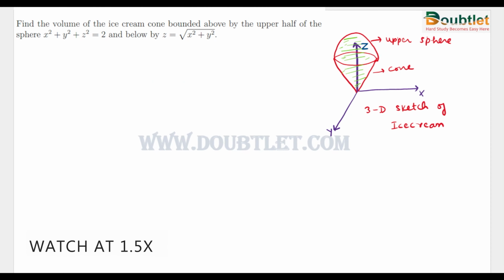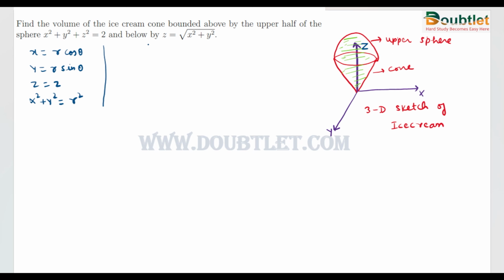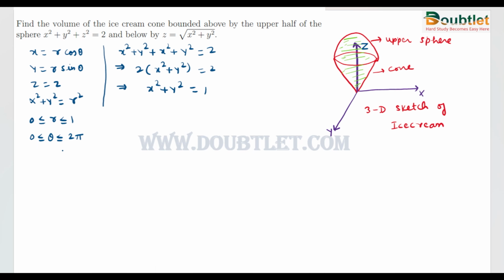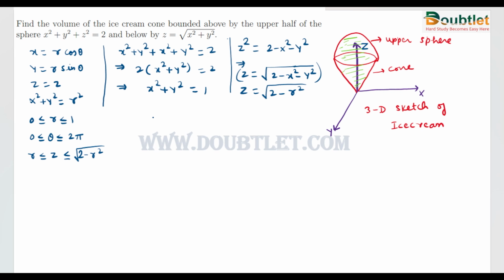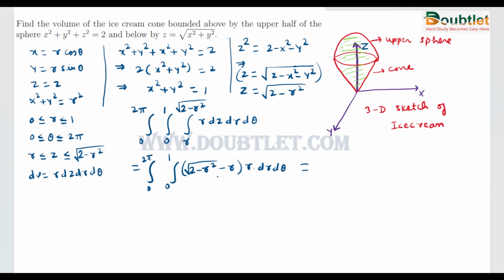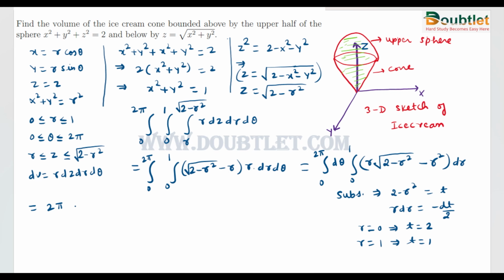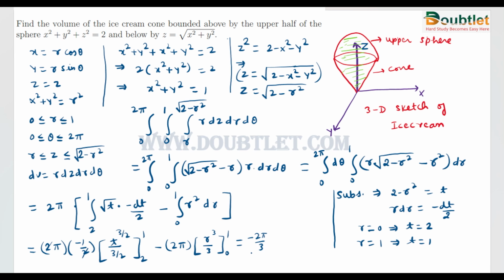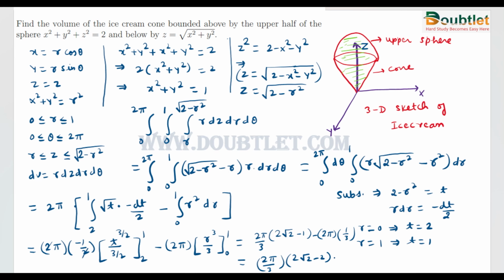How to find the volume of a solid by cylindrical coordinates.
Question: - Find the volume of the ice cream cone bounded above by the upper half of the sphere.
Step-by-step solution
Ask any doubt
Free Calculators
Focus rooms
Formula archive

Conceptual methods
Tips & Tricks